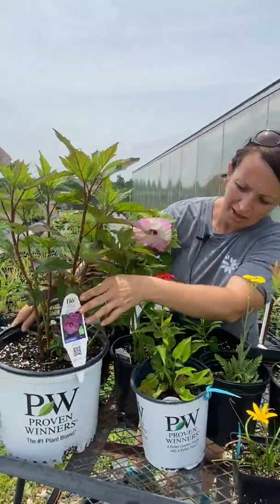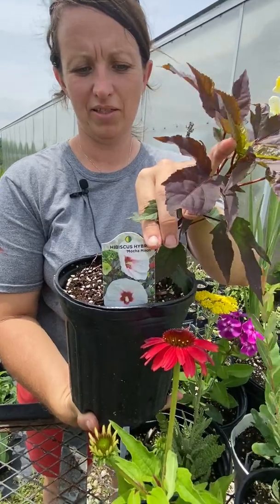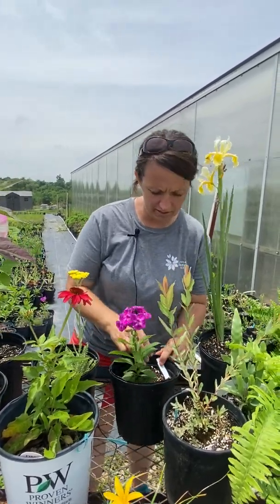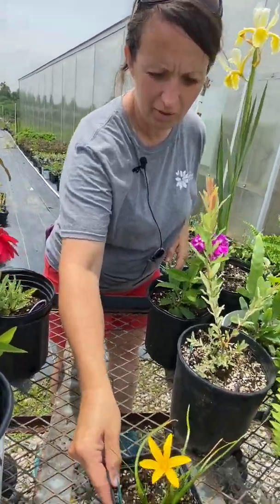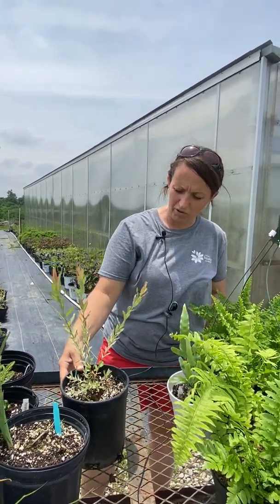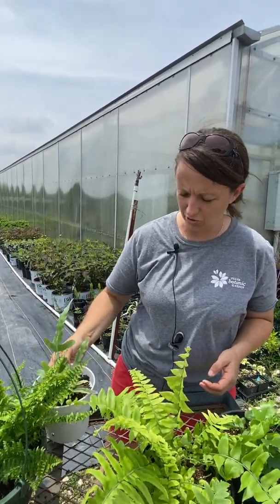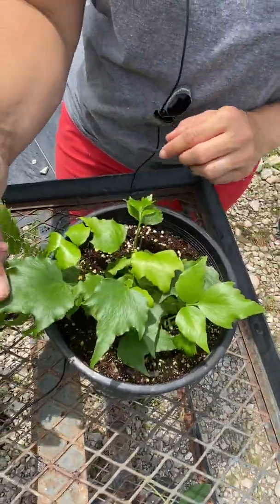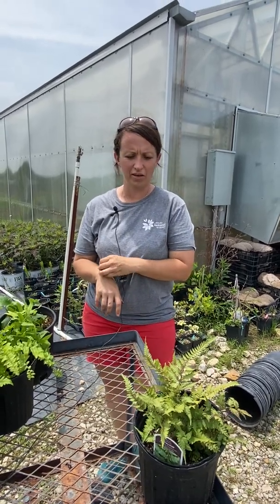National Pollinator Week Plant Sale at Tulsa Botanic Garden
Ferns, hibiscus, and lilies - oh my! Tulsa Botanic Garden will be selling a variety of plants that attract pollinators during National Pollinator Week, June 21-26, 2022. Plants will be available to shop onsite during normal open hours.

Pollinator plants will include nectar plants for butterflies and hummingbirds and a variety of hardy hibiscuses. In addition to pollinator-friendly plants, many ferns including staghorn ferns, tropical varieties for houseplants and a hardy variety will be for sale. Make plans to see what's blooming and take some pollinator plants home!